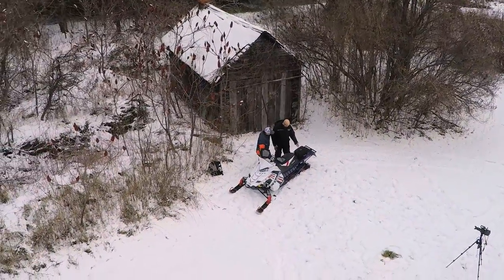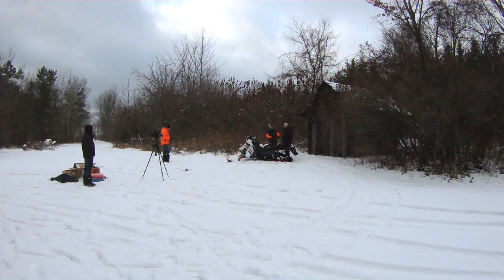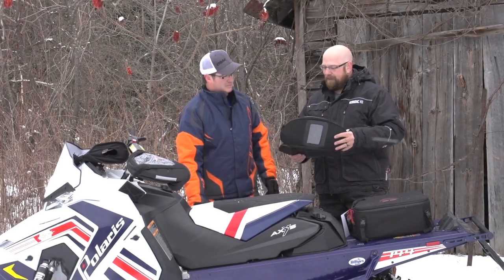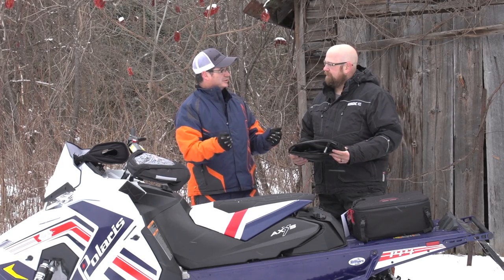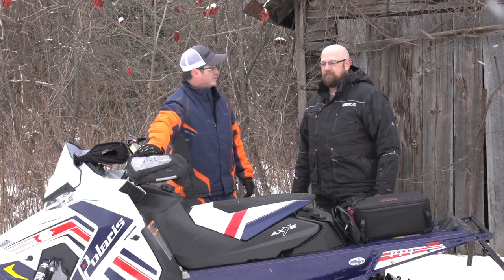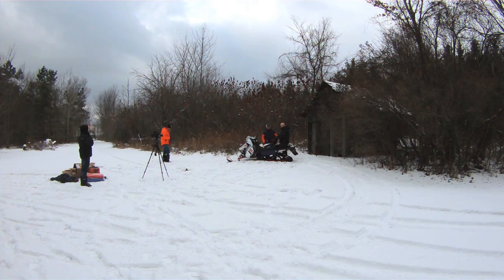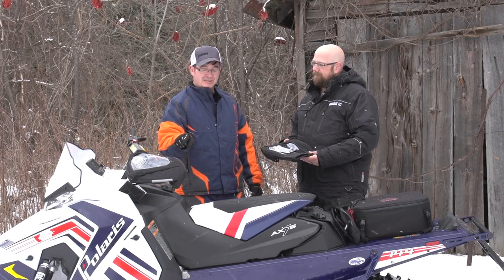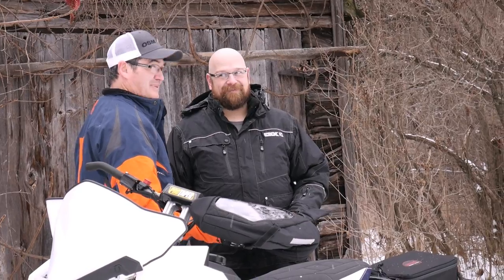STV 2017 Kimpex Snowmobile Storage